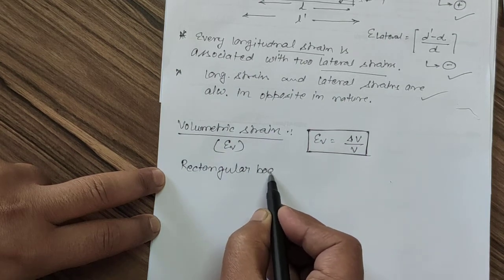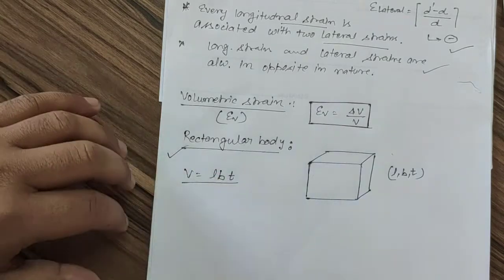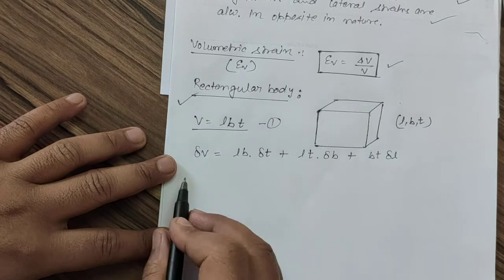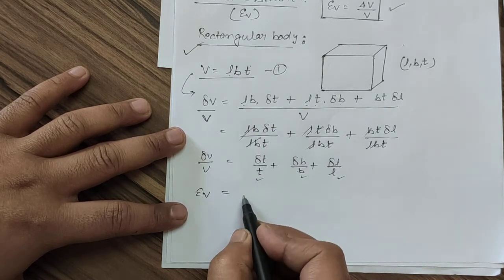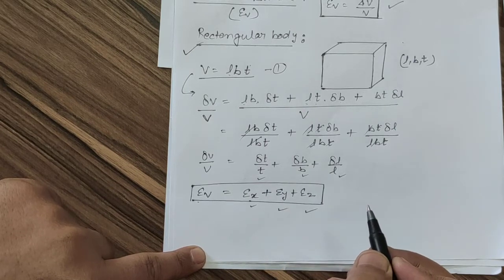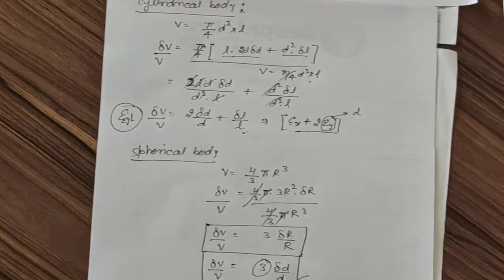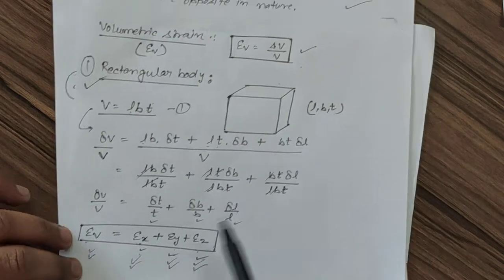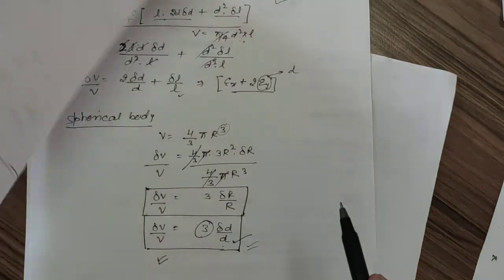Strength of Material (Lecture 3 - Part 2)